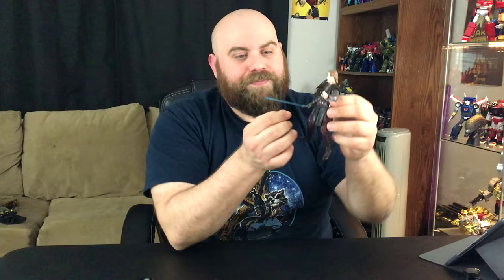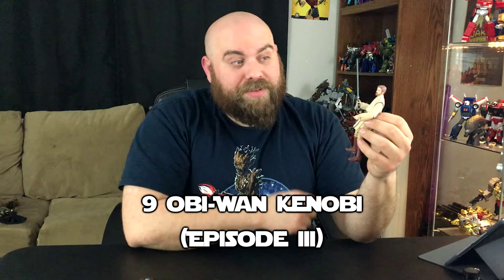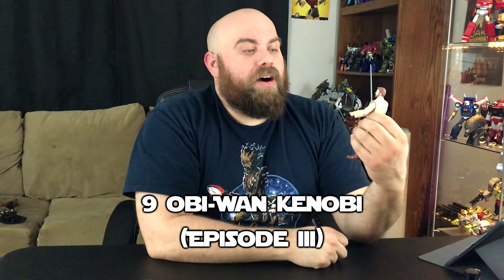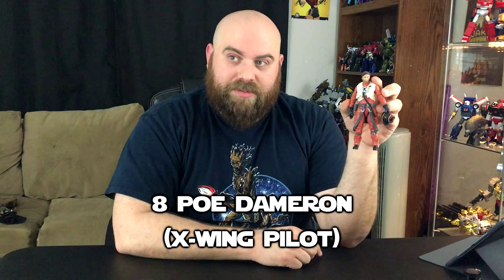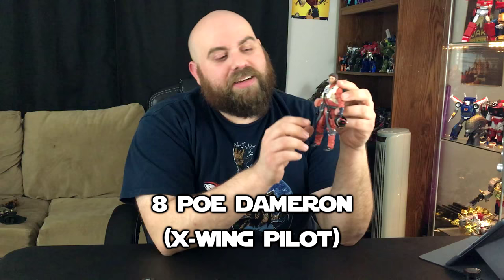Mike's Top 10 Worst Star Wars The Black Series Figures So Far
My top 10 figures of 2015 was so popular I figures some people might want to see my top 10 worst figures. But as most of the figures are pretty good, I decided just to do all the figures released so far.

I'm also thinking about doing sort of a check list or overview/review of Phase 1 and 2. Would that be something you guys would like to see?